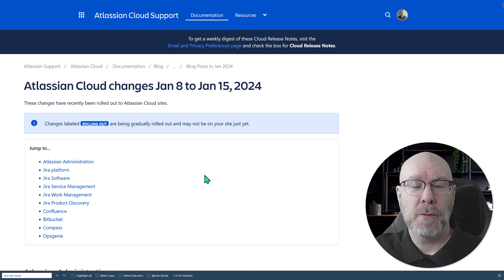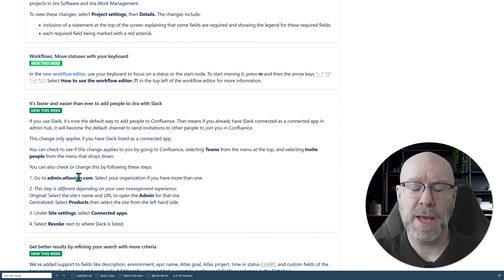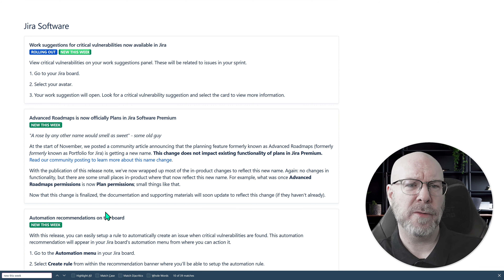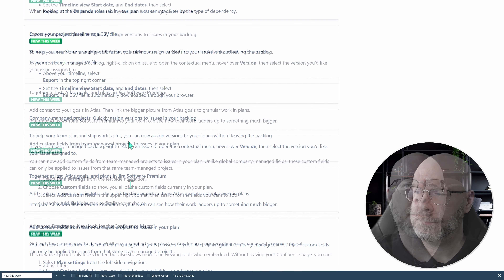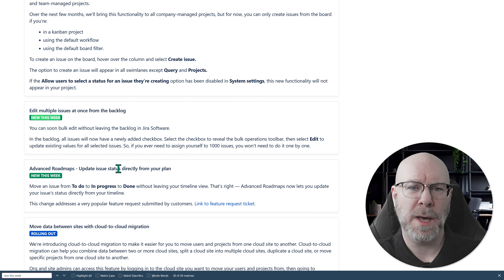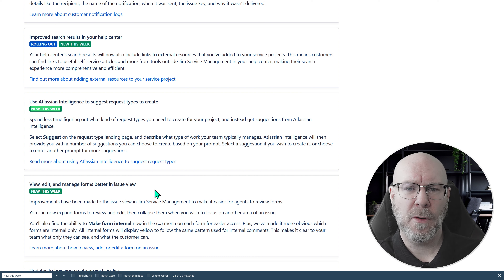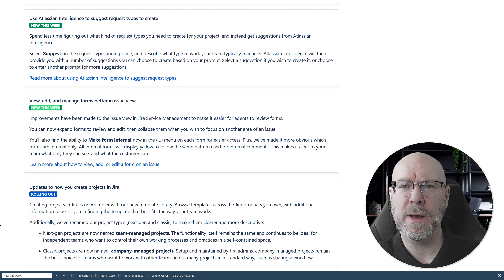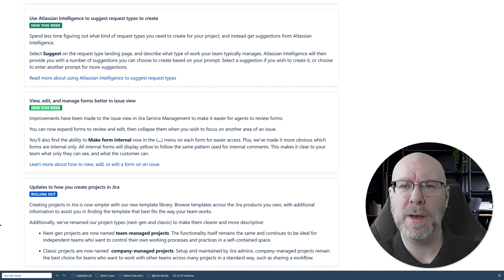Atlassian Cloud Changes January 8th to January 15th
Confluence guest role counts towards your Access bill, App Switcher M2 Redesign, send invitations through Slack and Advanced Roadmaps is now officially renamed to Plans. This and much more in this week's episode of Atlassian Cloud Changes.

Sections:
Atlassian Administration
00:44 Stay up-to-date with new releases in Product updates
01:22 Confluence guest role counts towards your Access bill
02:36 App Switcher M2 Redesign (Cloud Admin)

Jira platform
04:55 Improved accessibility for the project settings details screen
05:45 Workflows: Move statuses with your keyboard
06:59 It’s faster and easier than ever to add people to Jira with Slack
08:08 Get better results by refining your search with more criteria
09:40 Manage all of your customer organizations in Jira Service Management

Jira Software
10:35 Work suggestions for critical vulnerabilities now available in Jira
12:10 Advanced Roadmaps is now officially Plans in Jira Software Premium
13:20 Automation recommendations on the board
15:23 Plans - Filter by dependency type in the Dependencies tab
15:57 Export your project timeline as a CSV file
16:49 Company-managed projects: Quickly assign versions to issues in your backlog
17:42 Together at last, Atlas goals, and plans in Jira Software Premium
18:51 Add custom fields from team-managed projects to issues in your plan
20:09 Advanced Roadmaps: New look for the Confluence Macro!
21:21 Create issues from the board in company-managed projects
23:10 Edit multiple issues at once from the backlog
24:11 Advanced Roadmaps - Update issue status directly from your plan

Jira Service Management
25:10 Introducing customer notification logs for request-related actions
26:29 Improved search results in your help center
27:21 Use Atlassian Intelligence to suggest request types to create
28:32 View, edit, and manage forms better in issue view

Jira Work Management
29:49 Faster direct imports from Asana into team-managed business projects
30:11 Faster imports from Trello into team-managed business projects
30:25 View, edit, and manage forms better in issue view
30:47 Improved accessibility for the project settings details screen

Confluence
31:08 Dark Mode: Removing Original Theme
31:29 Email notifications now support HIPAA compliant operation
32:07 A better sharing experience for whiteboards
33:07 Set default spaces so that guests get assigned to that space
34:05 Create new pages or Jira issues using /create
35:16 It’s faster and easier than ever to add people to Confluence with Slack
35:33 Sidebar responds to small or higher-zoom views
36:54 More color choices when creating charts

Bitbucket
37:51 App Switcher M2 Redesign

Compass
38:12 App Switcher M2 Redesign (Compass)

Atlassian Administration
38:24 Managed/Auth Policy Users Guest Users

Outro
39:28 That is all folks.